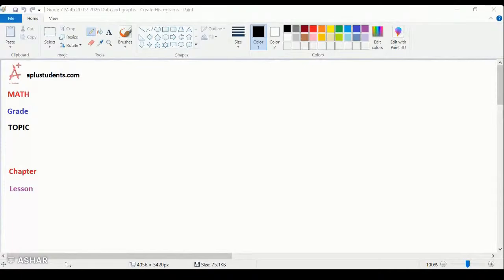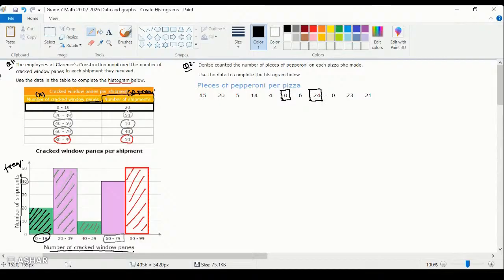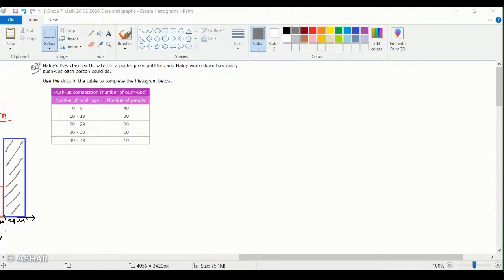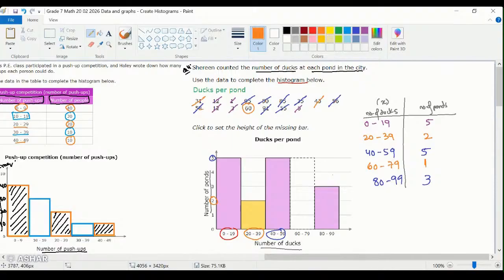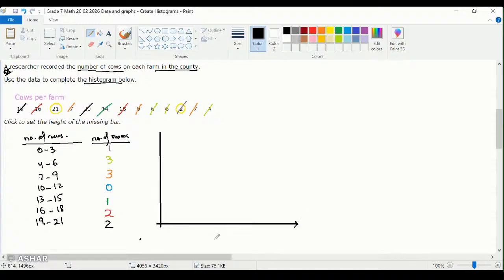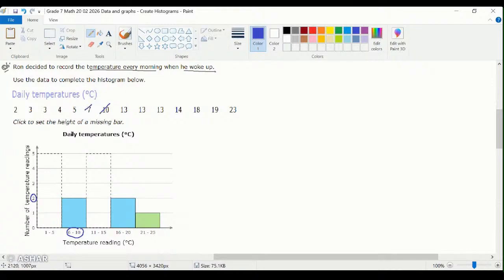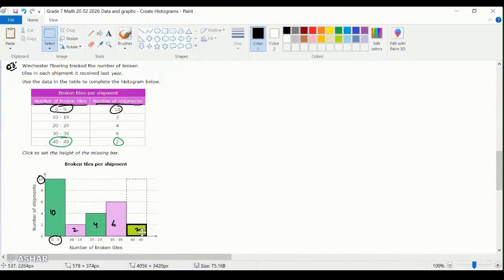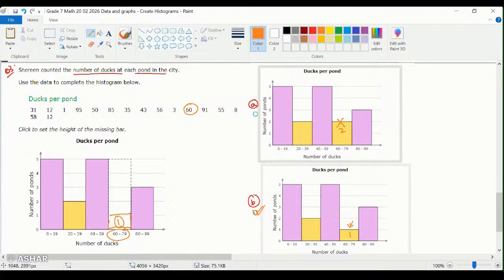Math, Grade 7, February 20, Data and graphs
Create Histograms